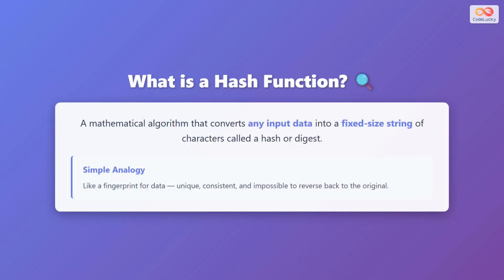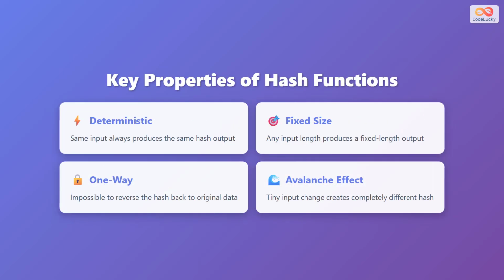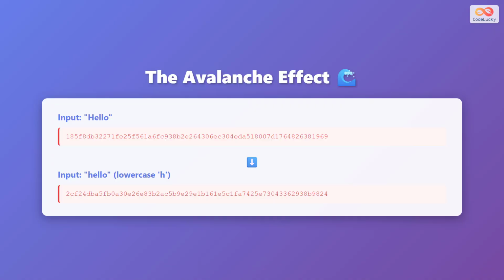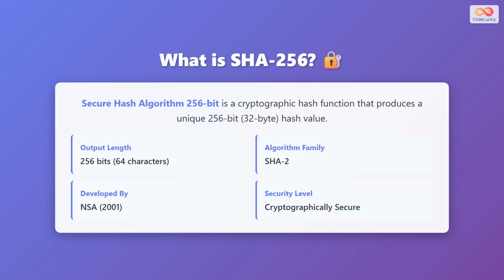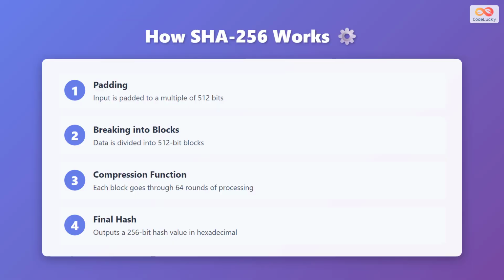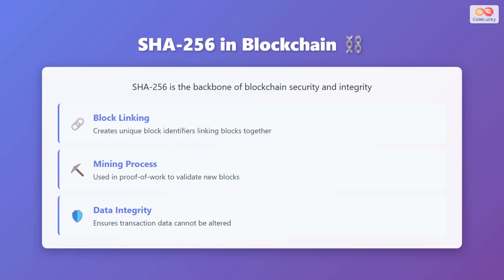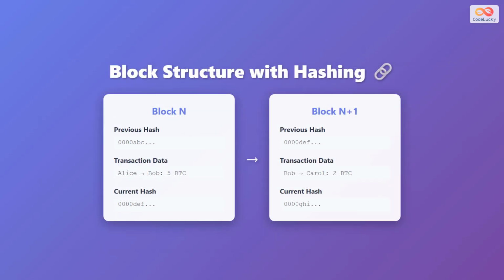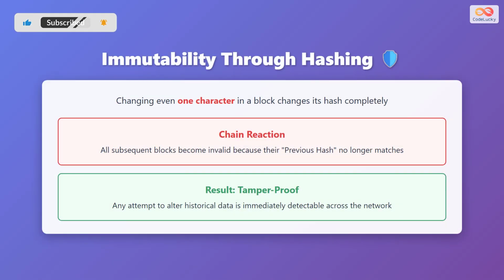Hash Functions in Blockchain: SHA-256 & One-Way Encryption Explained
🔐 Learn How Hash Functions Secure Blockchain Technology!

Discover the cryptographic backbone of blockchain in this beginner-friendly tutorial. We break down hash functions, SHA-256, and one-way encryption in simple terms that anyone can understand.

🎯 What You'll Learn:
• What hash functions are and how they work
• Key properties: deterministic, fixed-size, one-way, avalanche effect
• Understanding SHA-256 algorithm and its security
• How hashing creates immutability in blockchain
• Block structure and linking through hashes
• Why SHA-256 is computationally secure
• Real-world applications in Bitcoin and blockchain networks

💡 Perfect for blockchain beginners, crypto enthusiasts, developers, and anyone curious about how blockchain security actually works. No prior technical knowledge required!

🔗 This video explains the fundamental cryptographic concepts that make blockchain tamper-proof and trustworthy. Understanding hash functions is essential for grasping how cryptocurrencies and distributed ledgers maintain their integrity.

🚀 Start your blockchain technology journey today and understand the security mechanisms that power the future of digital transactions!

Chapters:
00:00 - Hash Functions: One-Way Encryption in Blockchain
00:27 - What is a Hash Function?
01:07 - Key Properties of Hash Functions
01:44 - The Avalanche Effect Demonstration
02:21 - What is SHA-256?
03:04 - How SHA-256 Works
03:50 - SHA-256 in Blockchain
04:30 - Block Structure with Hashing
05:10 - Immutability Through Hashing
05:53 - Why SHA-256 is Secure
06:45 - Outro